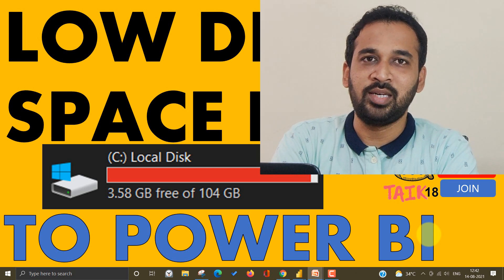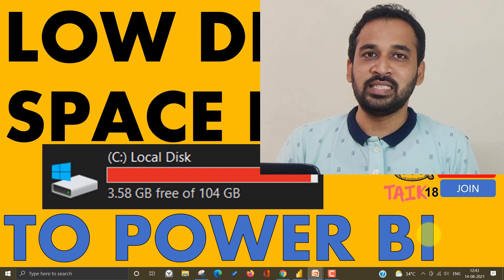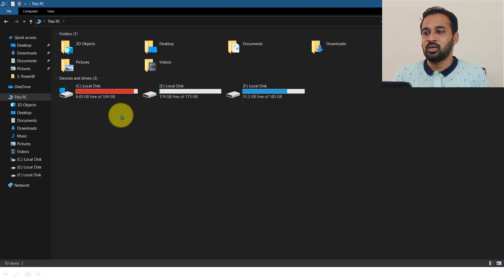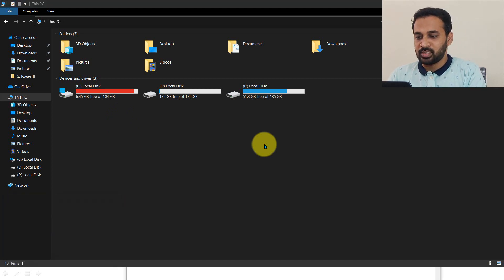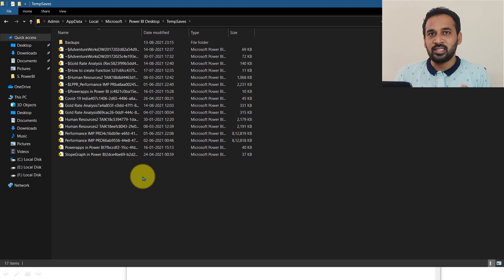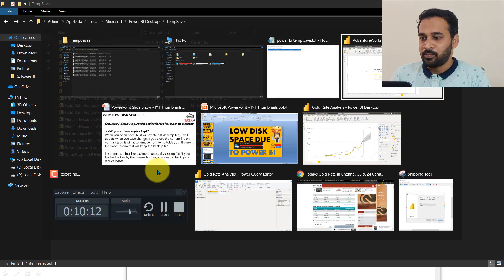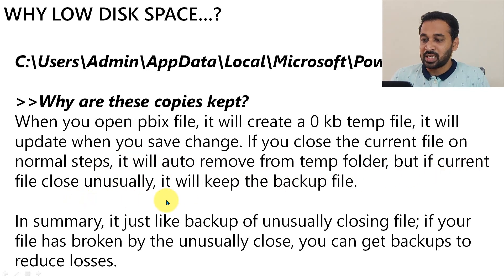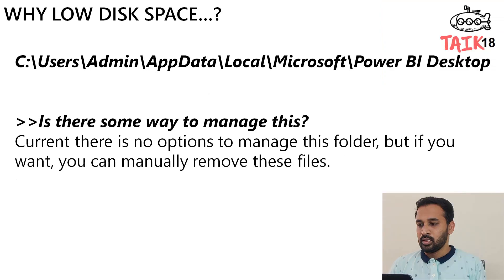Low Disk Space Due to Power BI with TAIK18 (14-47) Power BI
Low Disk Space Due to Power BI with TAIK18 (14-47)

source Microsoft